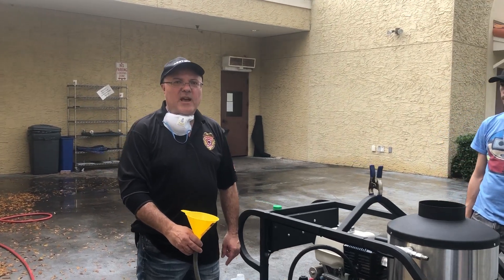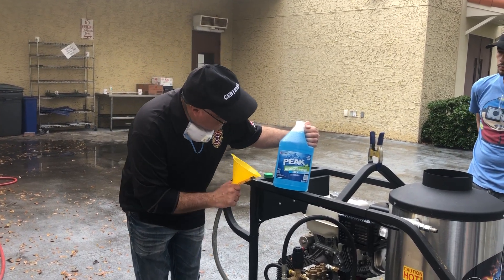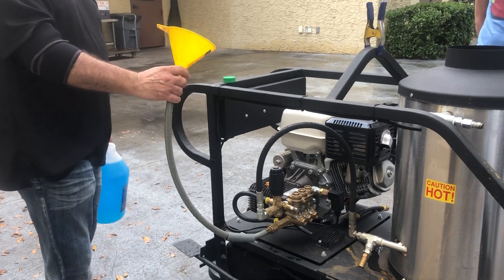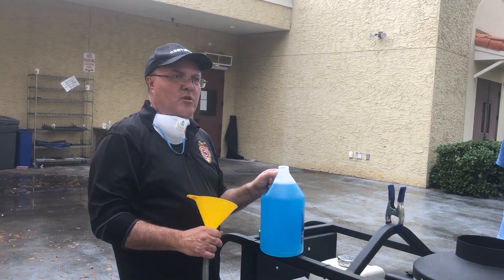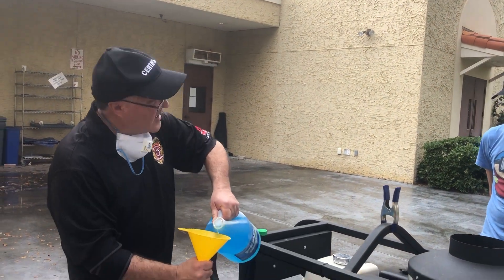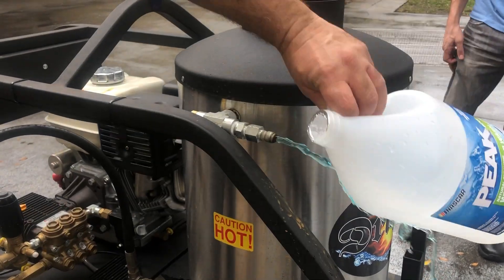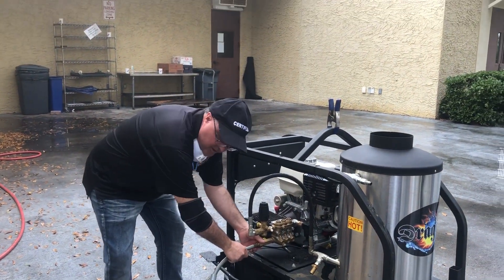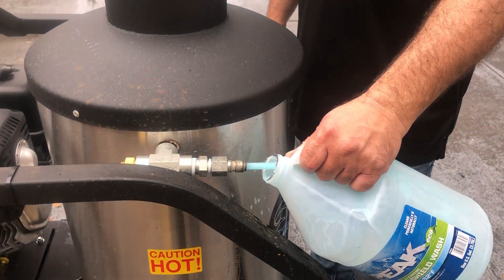How to Winterize Your Pressure Washer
How to keep your pressure washer from freezing or getting rust.